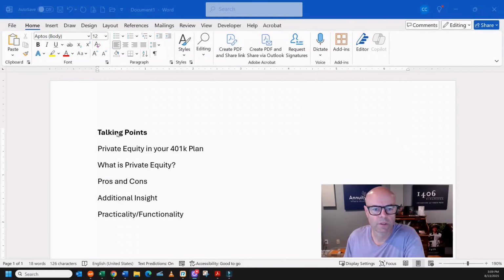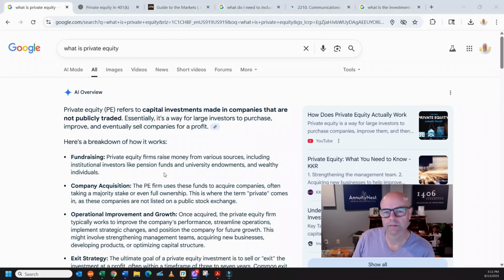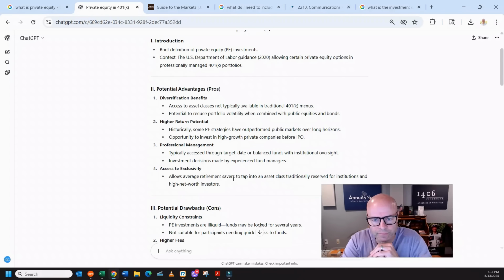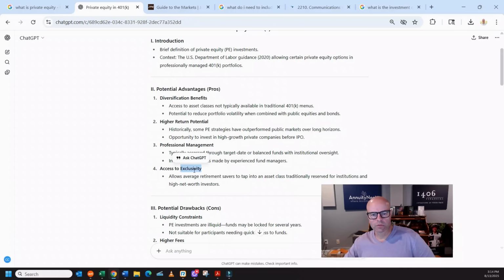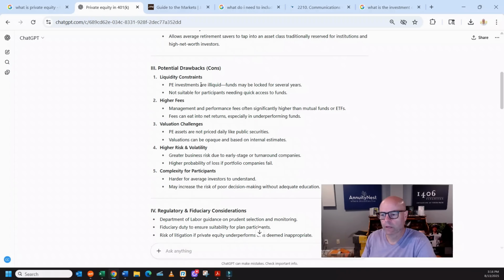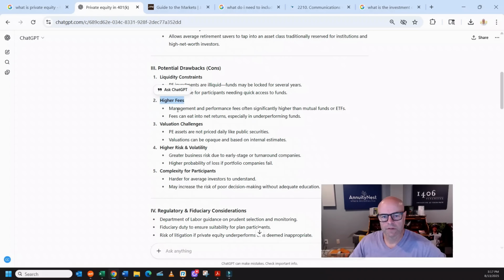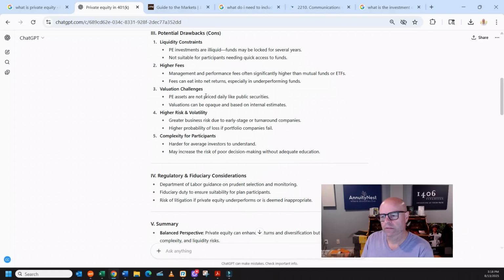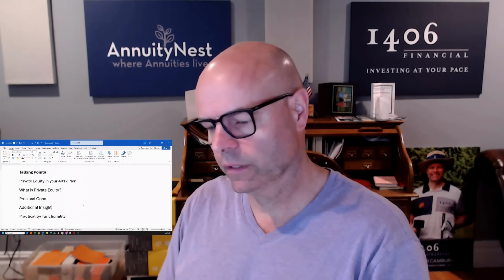Private Equity in Your 401k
Private Equity may become available in your 401k plan. Should you invest in it? What are the pros and cons?

For more retirement planning help, download my whitepaper that includes retirement tips for 2025